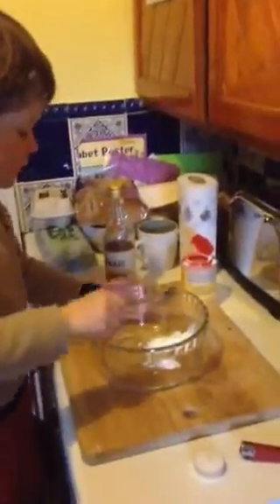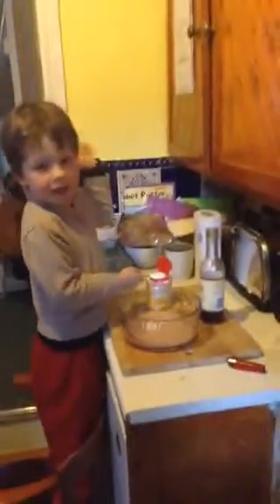Making CO2 at home with baking powder and vinegar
We are stuck at home with chicken pox and thought we'd share this exciting chemistry experiment